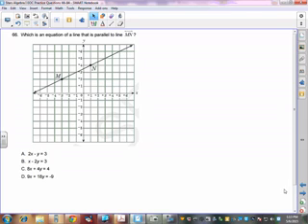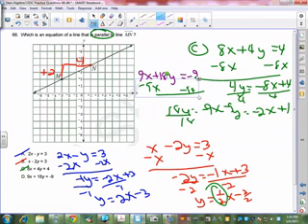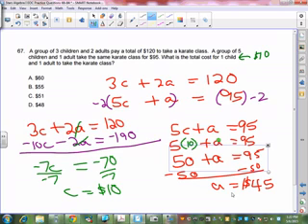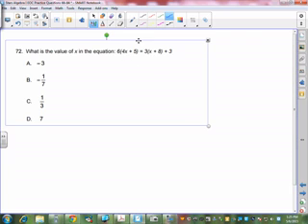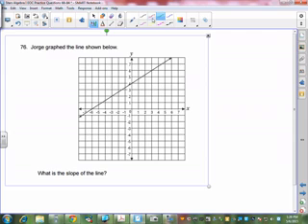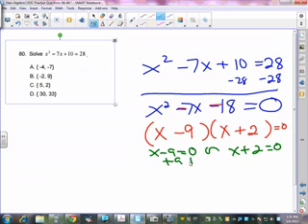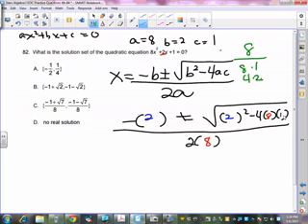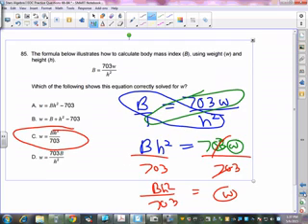Stars Algebra I EOC Practice Questions 66 84 x264